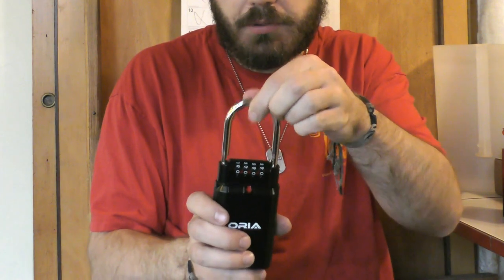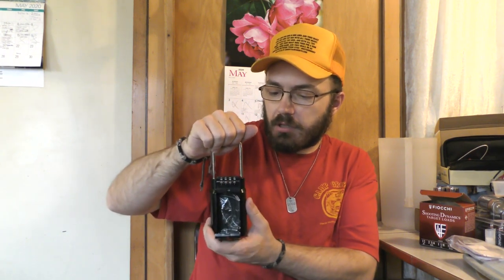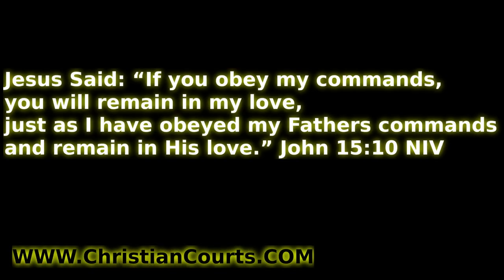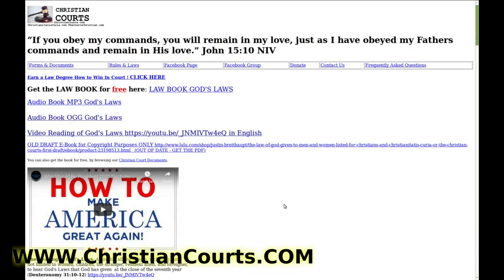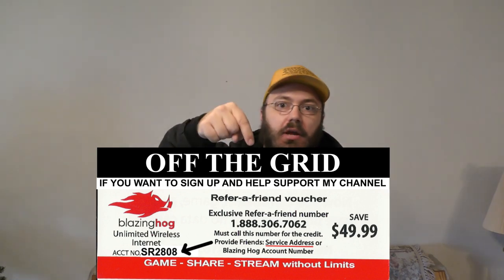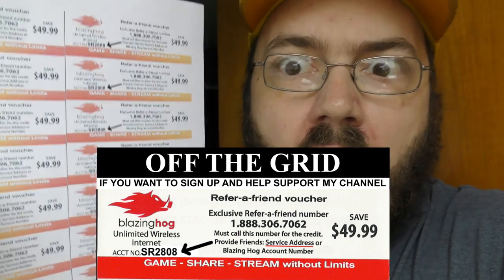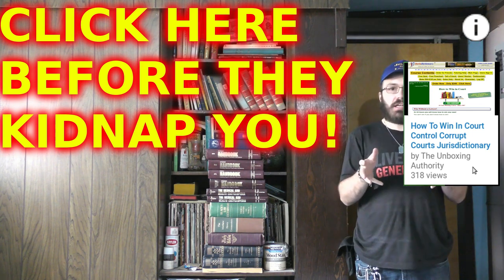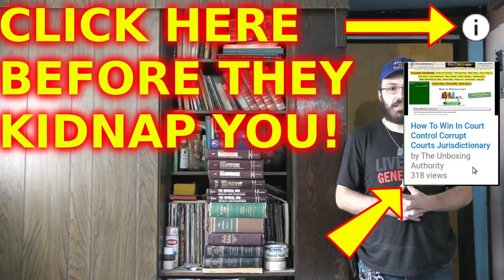ORIA Key Storage Lock Box 4 Digit Review Security Mythbusted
ORIA Lock Box
Make Money By Uploading Videos And Avoid Censorship LBRY Also Get Paid to Watch!
3 Get Protection In Court After You Defend Yourself and Others

LEGAL NOTICE TO YOUTUBE, FACEBOOK, AND ALL VIEWERS: the creator’s intent is to inform, educate, or entertain (not offend or shock). Incorporated by reference as though being stated fully herein NOTICE TO THE Principal IS NOTICE TO THE AGENT, NOTICE TO ANY AGENT IS NOTICE TO THE Principal. ERRORS AND OMISSIONS ARE CONSISTENT WITH INTENT.